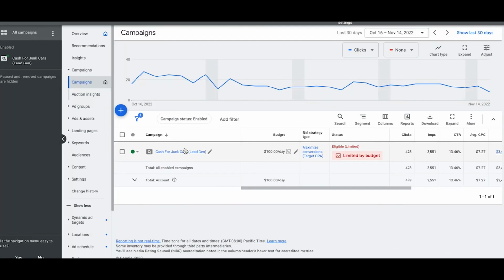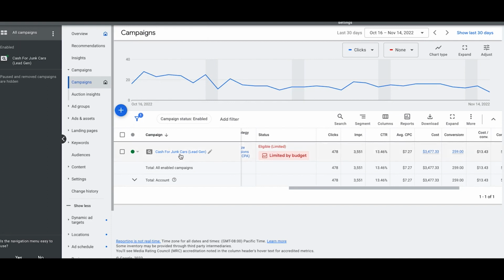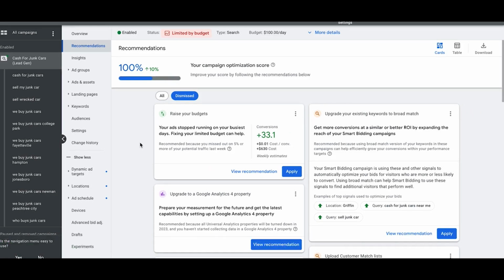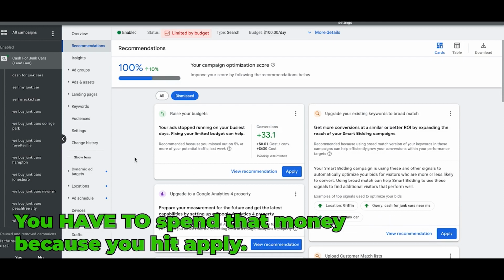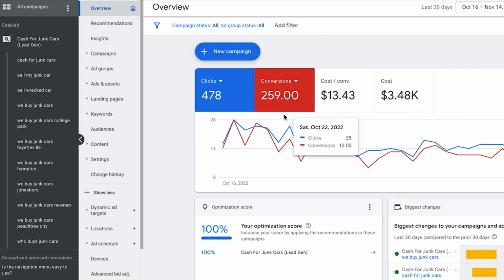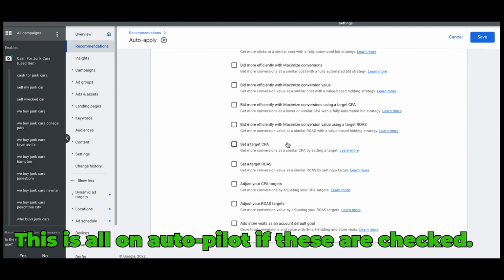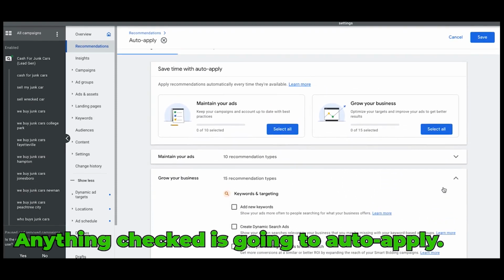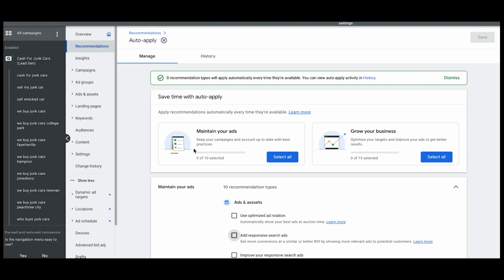Why I Don't Use Google Ads Recommendations And You Shouldn't Either!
Using Google Ads Recommendations

Hey everybody, and welcome back to the channel. In today's video, we'll explain why you should avoid using Google's recommendations in your Google Ads campaigns and how to turn off the auto-applied recommendations in Google Ads in order to save money.  Enjoy the video!

Wanna work with us? Apply today

⏱️TIMESTAMPS⏱️
0:00 Intro
0:16 Google Optimization Score
1:07 Why to Avoid Auto Apply Recommendations
2:57 How to Turn Off Auto Apply Recommendations
5:12 When You May Use Auto Apply Recommendations
5:32 Outro